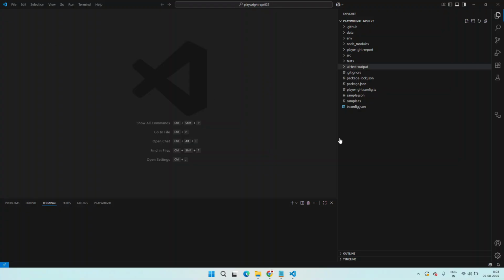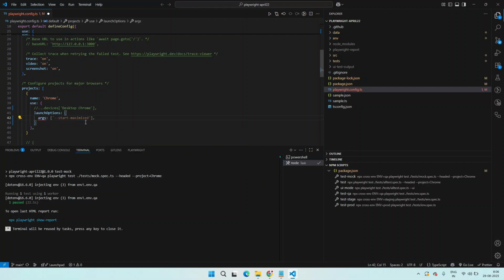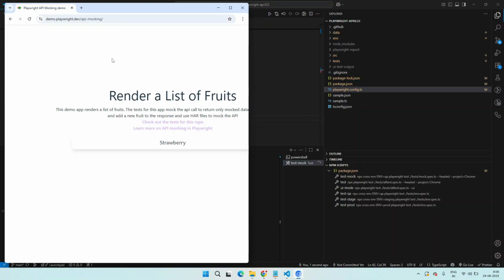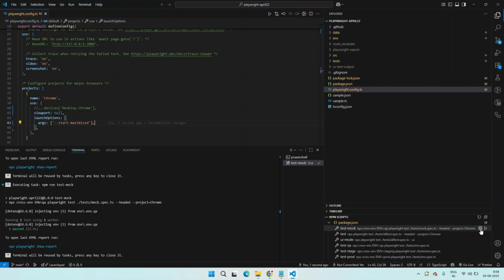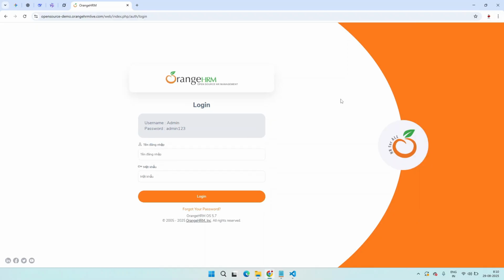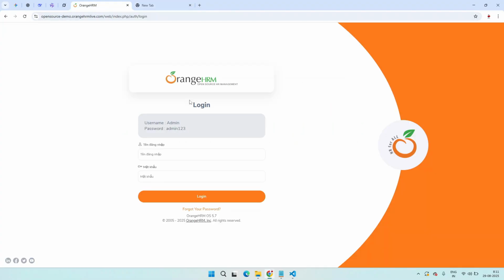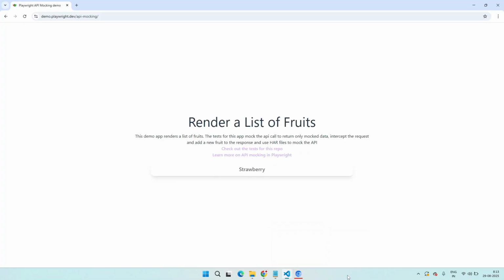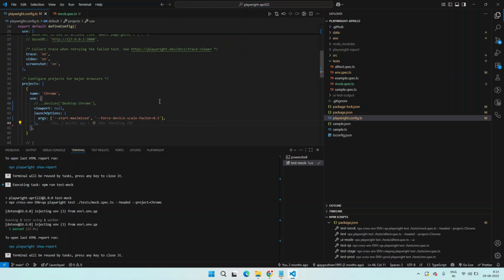Master Playwright: Launch Browser in Full-Screen with Custom Scaling | @LearnNextGen Tutorial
Learn how to launch a browser in full-screen mode with custom scaling using Playwright! In this @LearnNextGen tutorial, we dive into Playwright’s launch options, including `--start-maximized` and `--force-device-scale-factor=0.5`, to create seamless browser automation. Perfect for web developers and QA engineers!